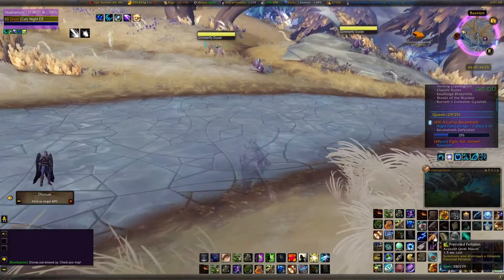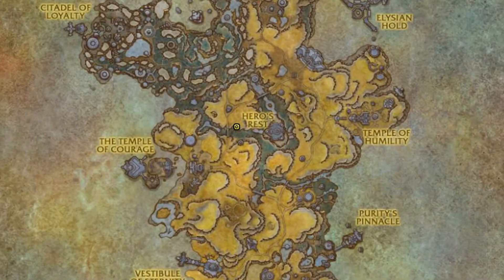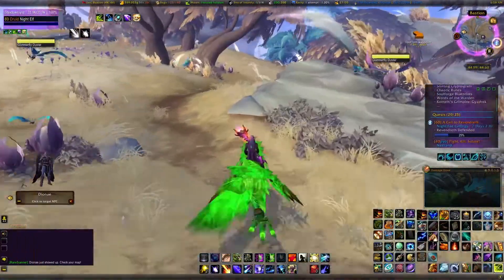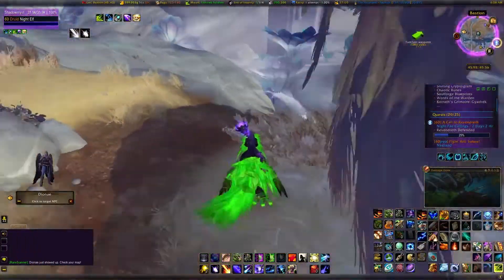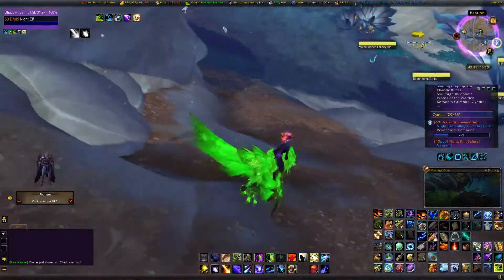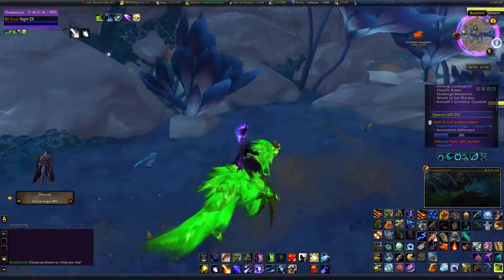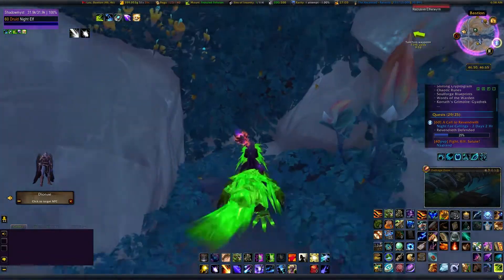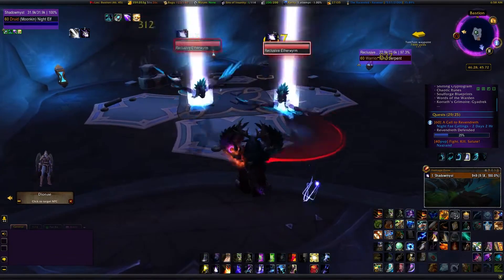Abandoned Stockpile - Treasures of Bastion - World of Warcraft Shadowlands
This is one of the treasures you will need for the "Treasures of Bastion" Achievement